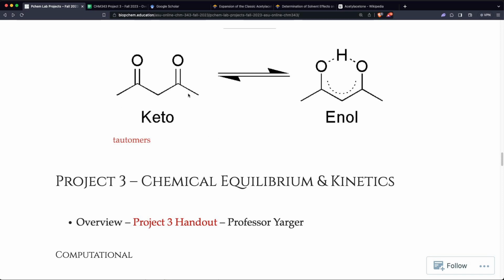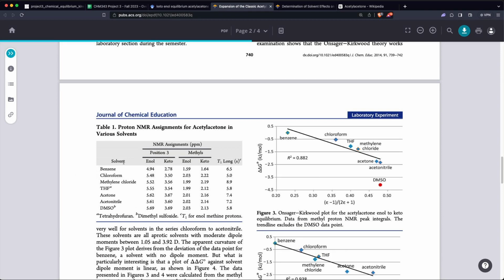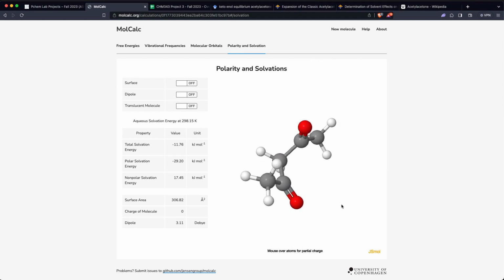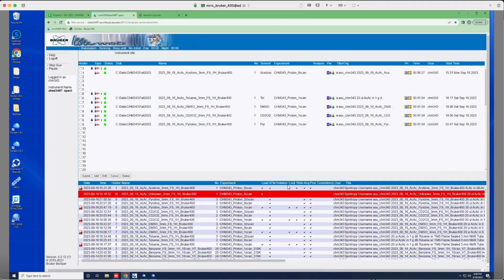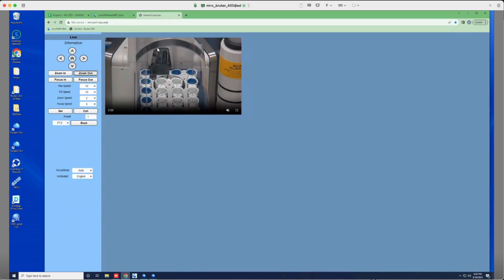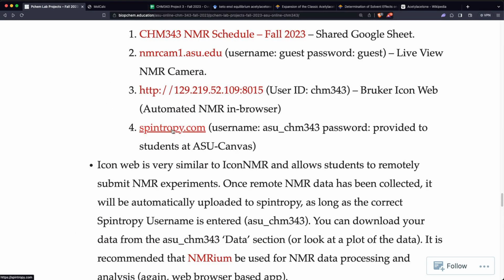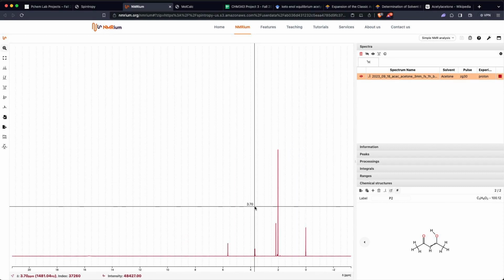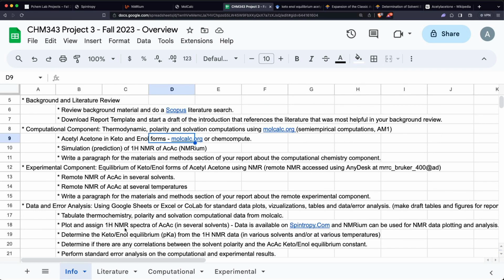Project 3 - Chemical Equilibrium & Kinetics - Online Physical Chemistry Lab - Overview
Overview of ASU Online physical chemistry laboratory project 3 (Chemical Equilibrium & Kinetics) for the Fall 2023 semester. Prof. Yarger outlines the computational, experimental and data/error analysis associated with this online lab project.